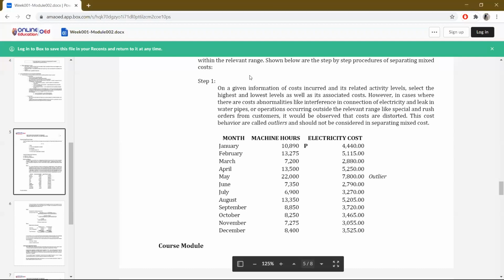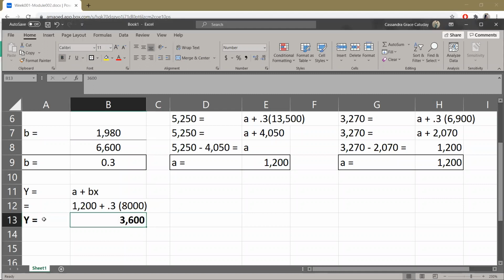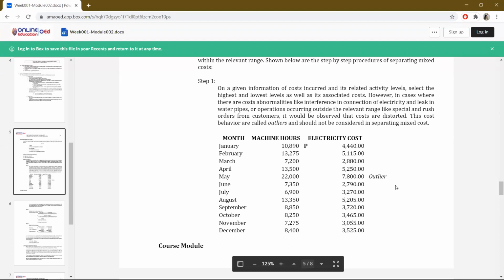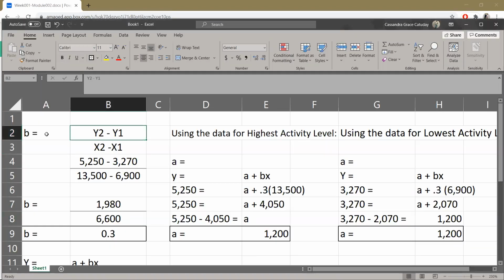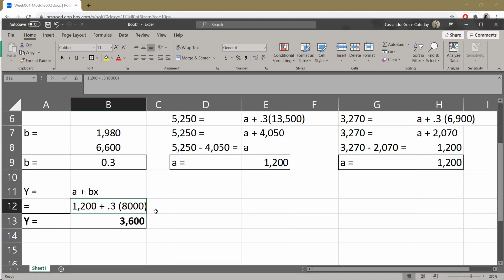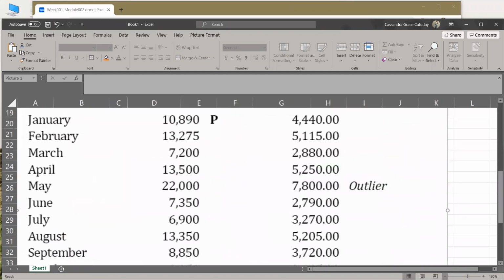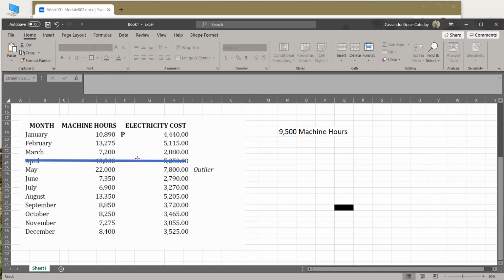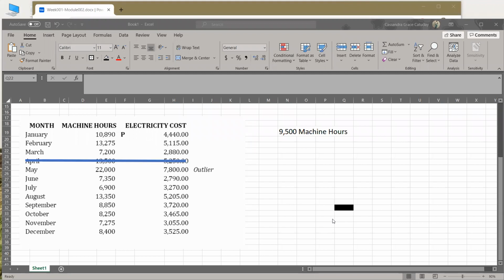Session 2 Part 2 High - Low Method